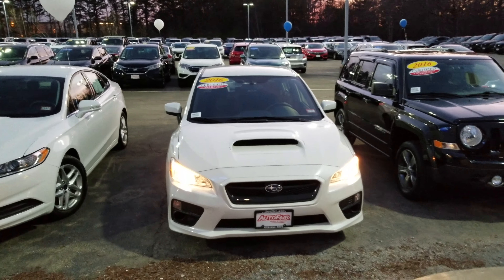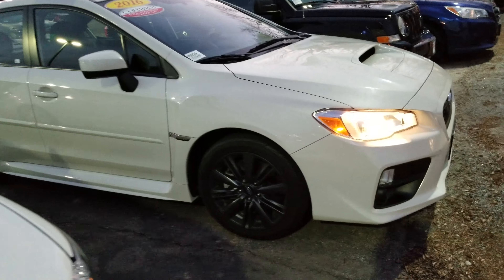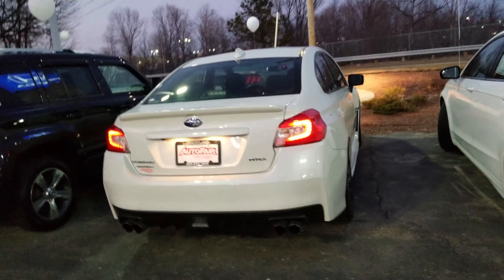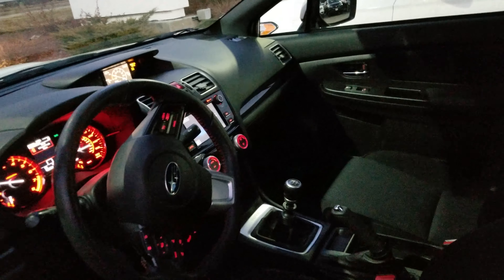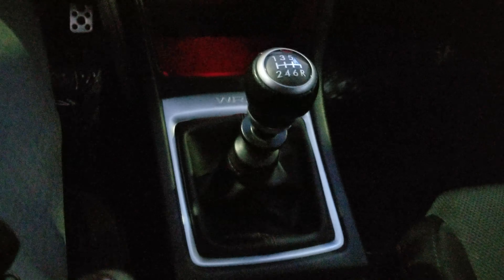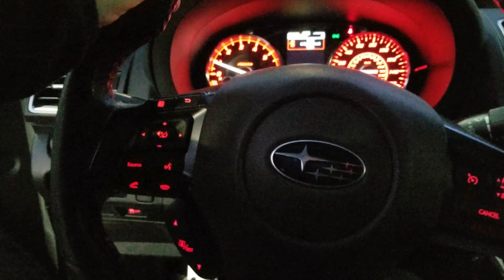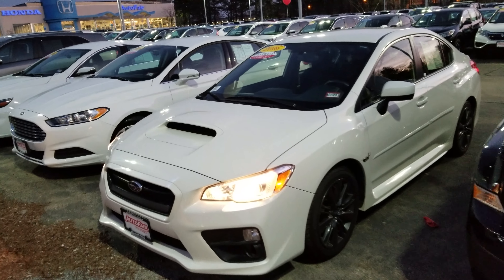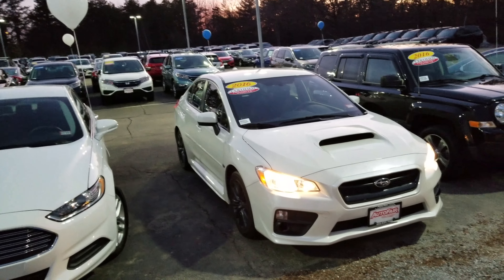2016 WRX for Donald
2016 WRX for Donald